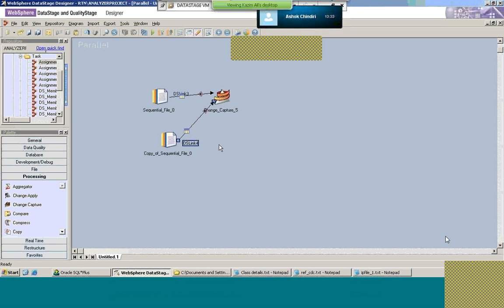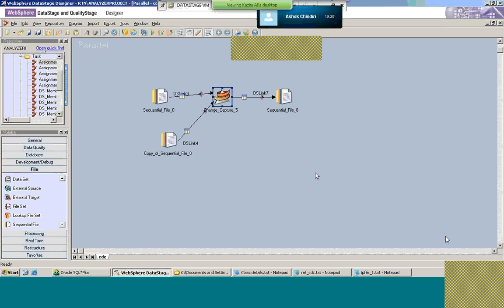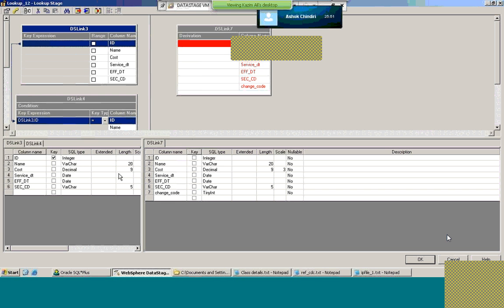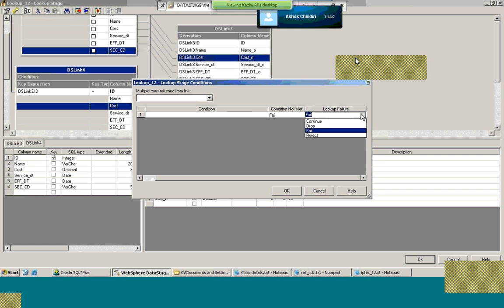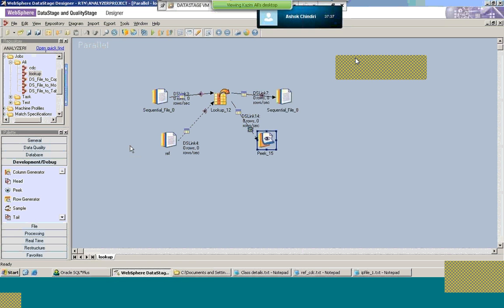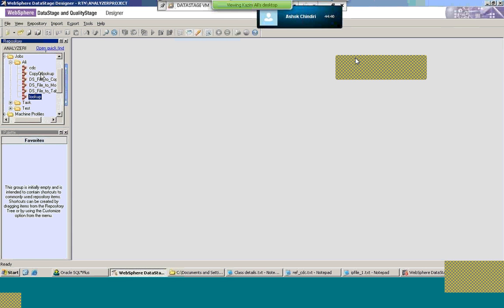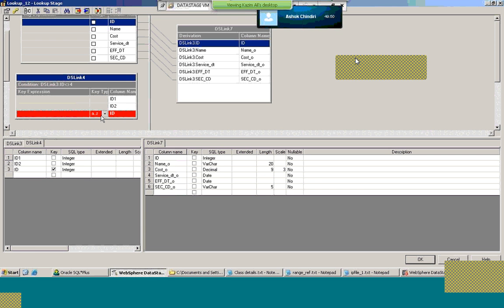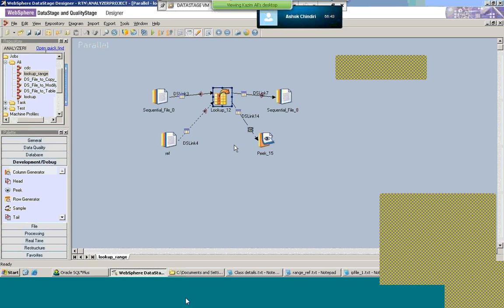Datastage working session 4 lookup stage